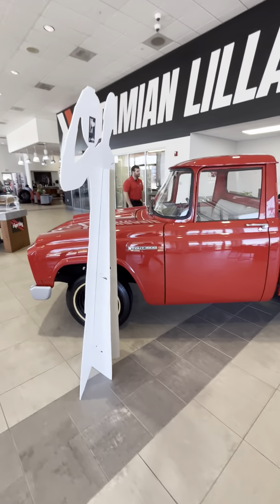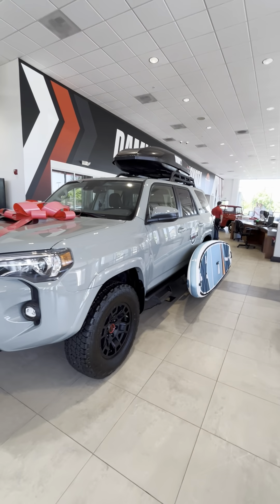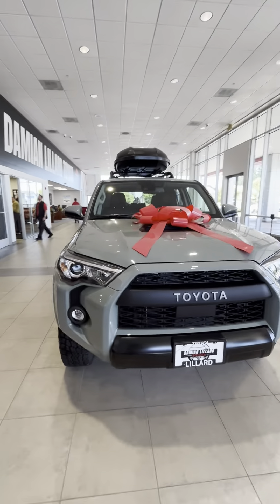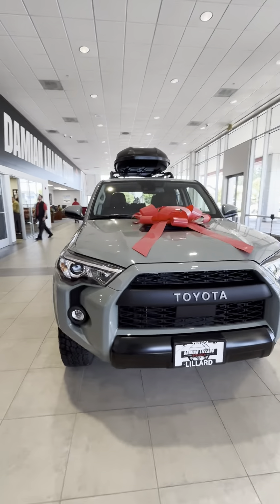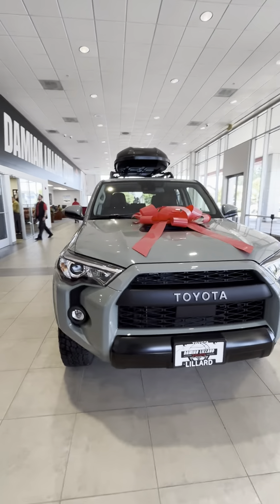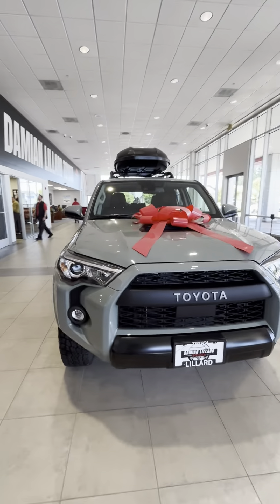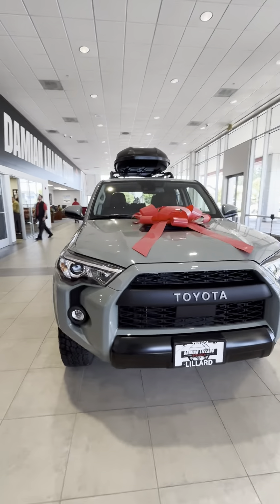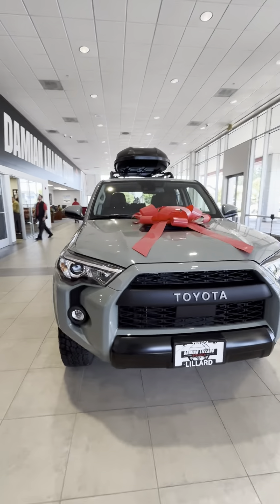walk around at Damian Lillard Toyota/ 2021￼ TRD Pro 4Runner with￼ 5 miles on it !! /stout & more !